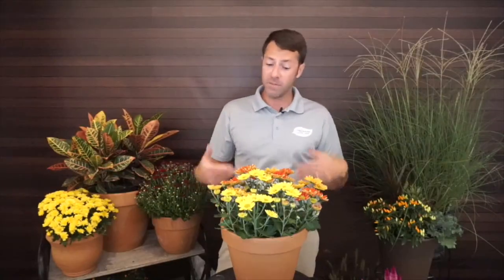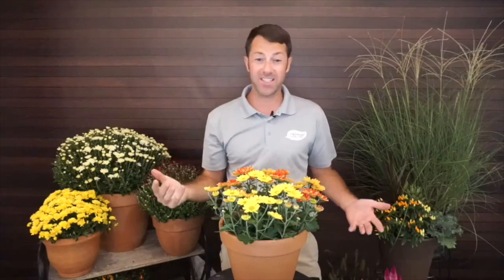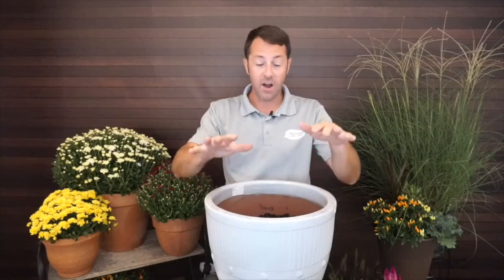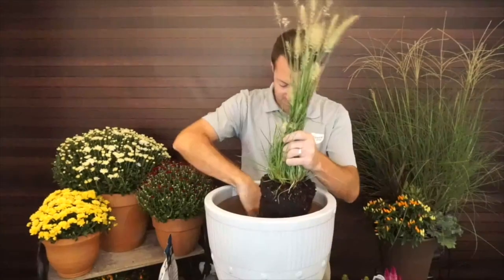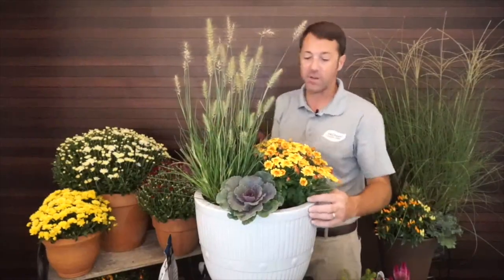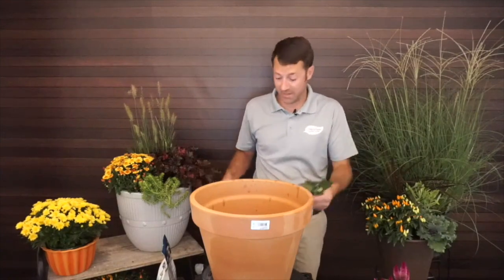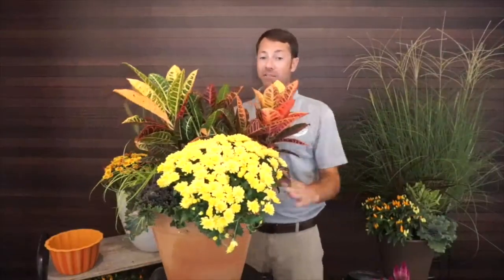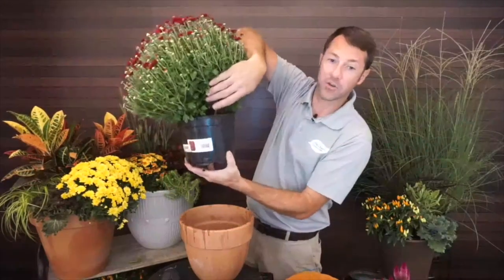How to Use Mums in Containers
Mums have finally arrived at the garden center, which means that fall is just starting to show its colors. Mums can be used in a wide variety of ways, which makes them a fabulous highlight to any container. Join Mike Westphal, the Garden Guru, as he demonstrates the ins and outs of using mums in Containers.